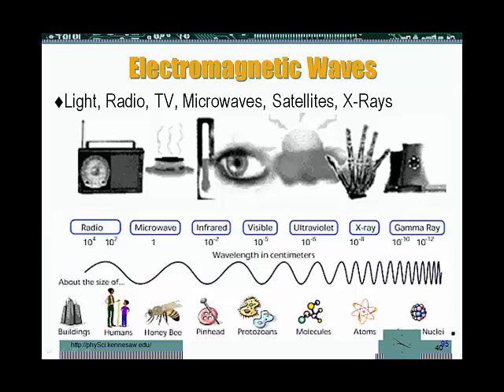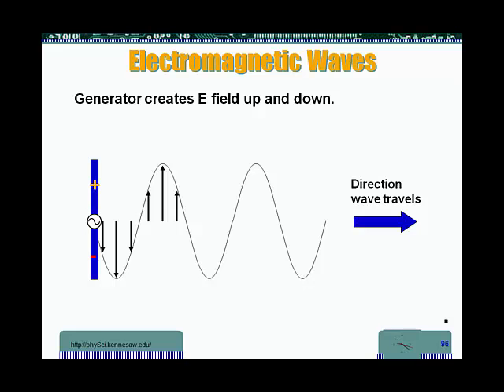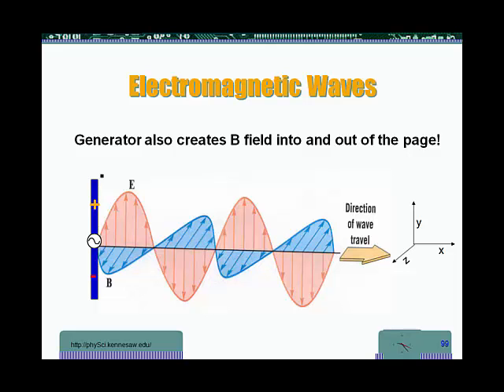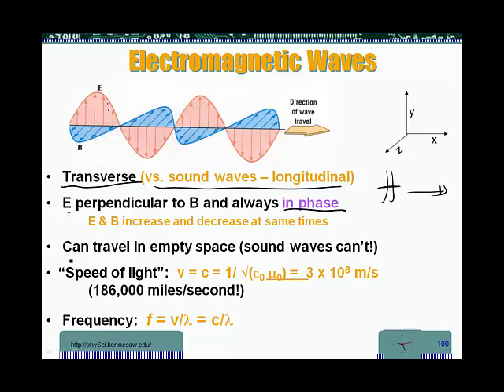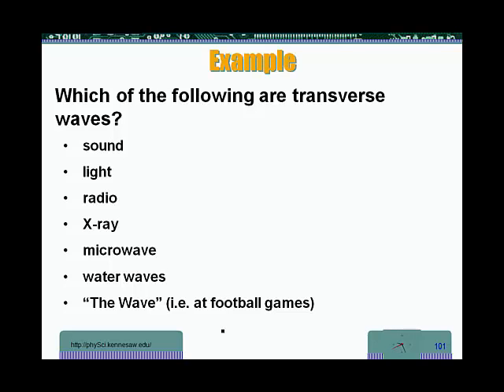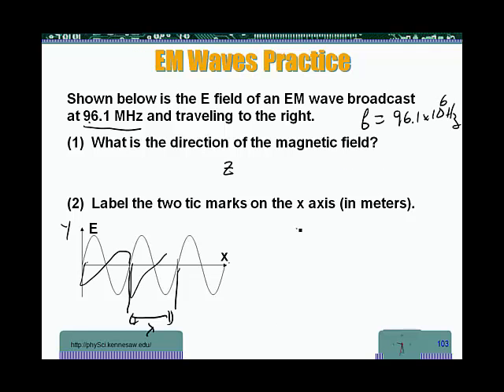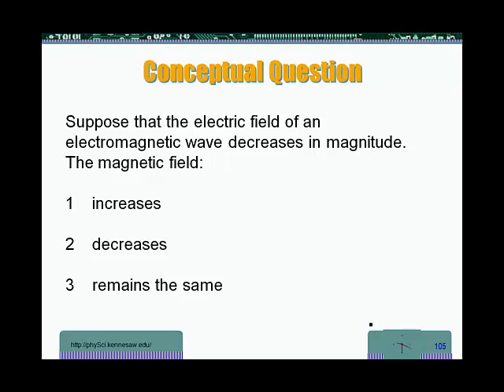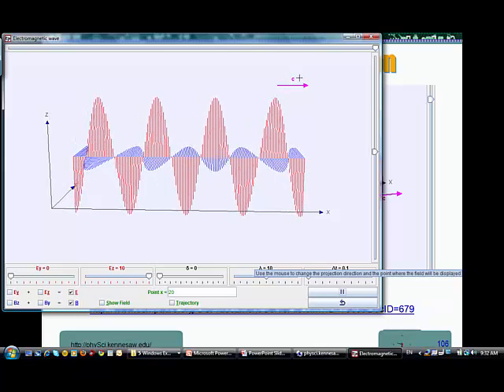GP topic09 EM0010